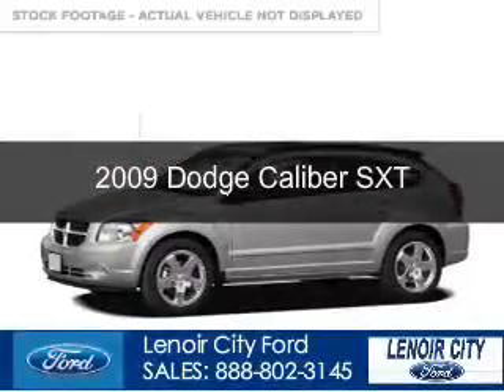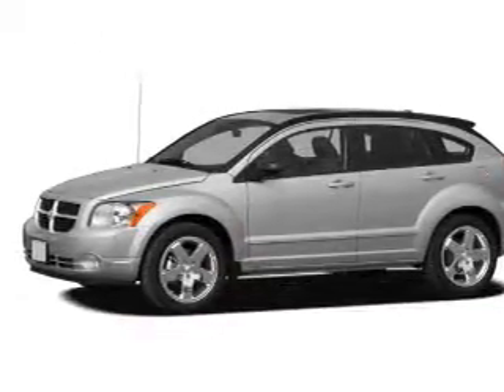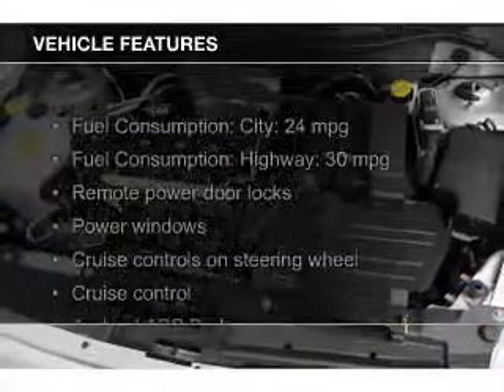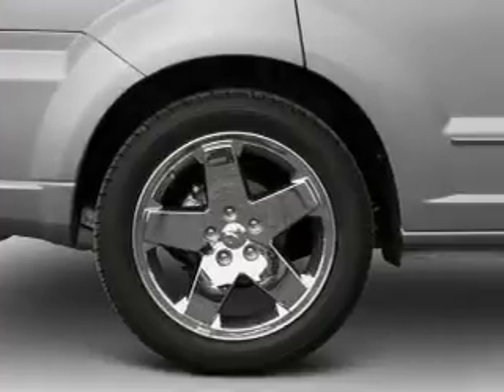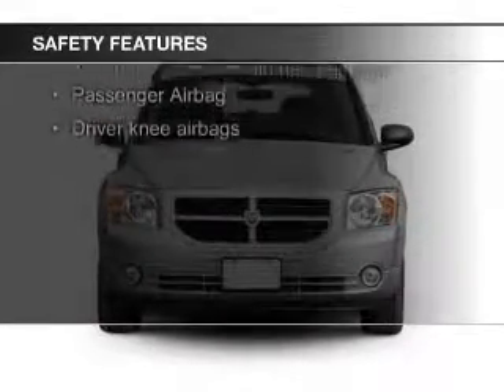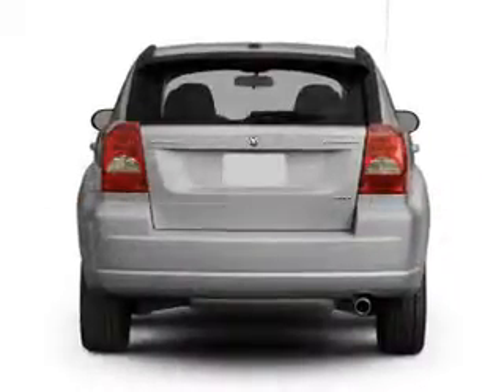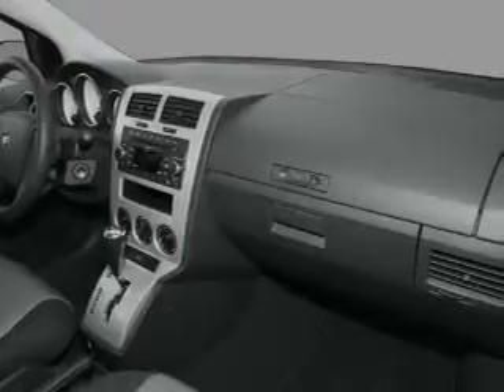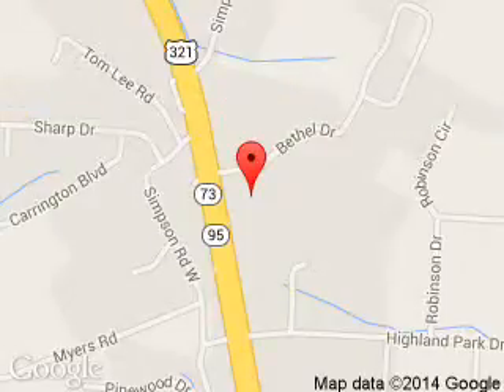2009 Dodge Caliber - Lenoir City TN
Phone:
Year: 2009
Make: Dodge
Model: Caliber
Trim: SXT
Engine: 2.0 liter inline 4 cylinder 16 valve
Transmission: Automatic CVT
Color: Bright Silver Metallic
Mileage: 72355
Address:
775 Highway 321 North